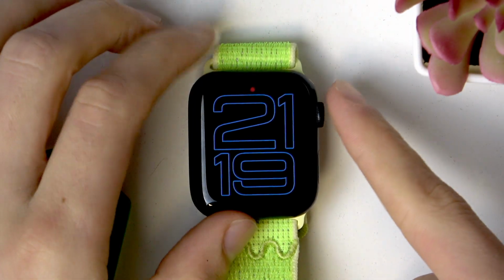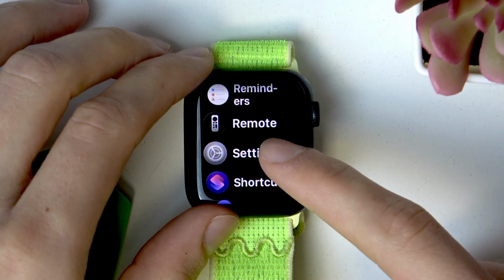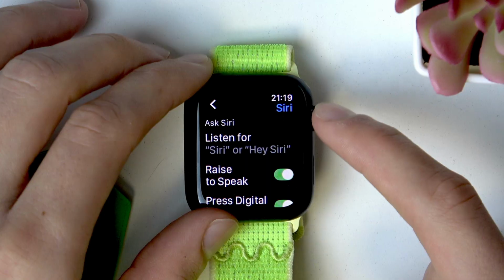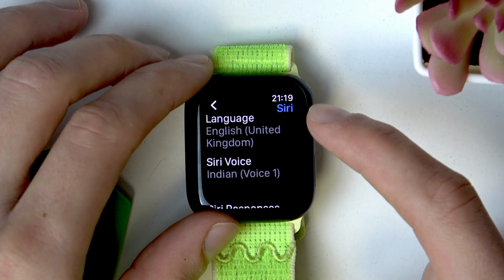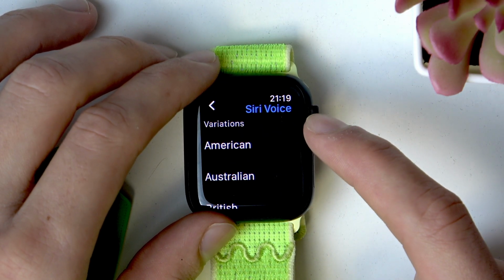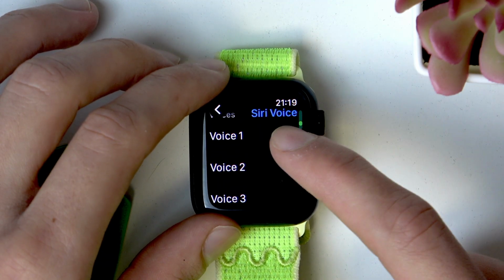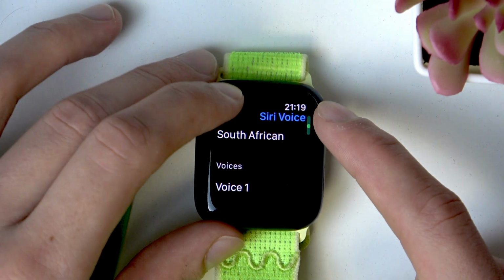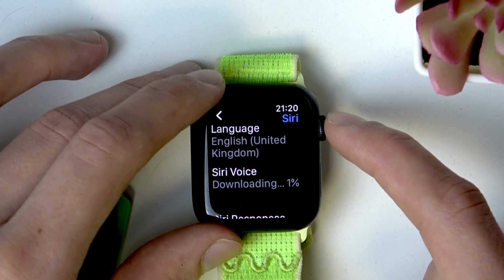Apple Watch SE 3 – How to Change Siri Voice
If you want to personalize your Apple Watch SE 3, changing the Siri voice is a great way to make your device feel more unique. In this video, we show you step-by-step how to change Siri’s voice on the Apple Watch SE 3. You’ll learn how to access the settings, choose your preferred language, and select from different Siri voice options and accents. Whether you want a different accent or a new voice style, this guide will help you update Siri’s voice quickly and easily on your Apple Watch SE 3.

How to change Siri voice on Apple Watch SE 3?
How to select a different Siri accent on Apple Watch SE 3?
Where are Siri voice settings on Apple Watch SE 3?

0:00 Introduction
0:06 Open App Library and Settings
0:20 Access Siri Menu
0:30 Find Language and Voice Options
0:40 Select Language and Siri Voice
1:00 Choose and Apply New Siri Voice
1:14 Finish and Confirmation